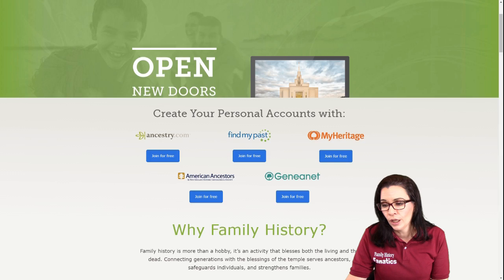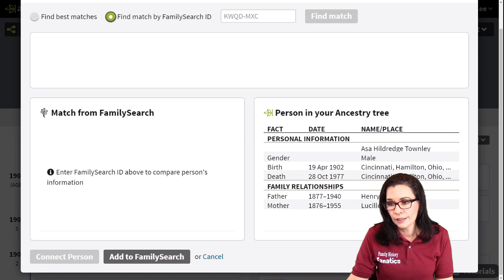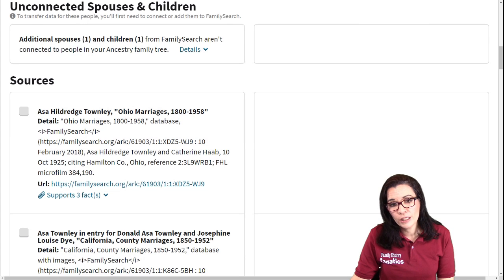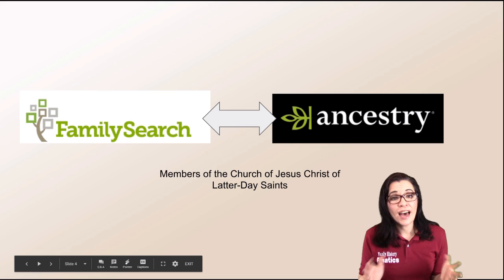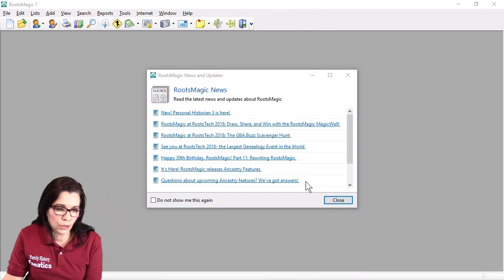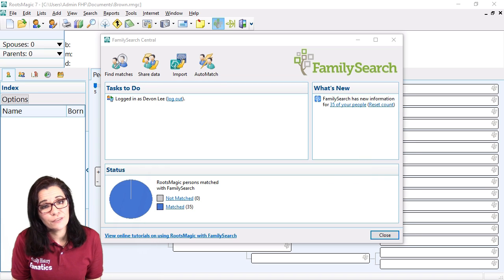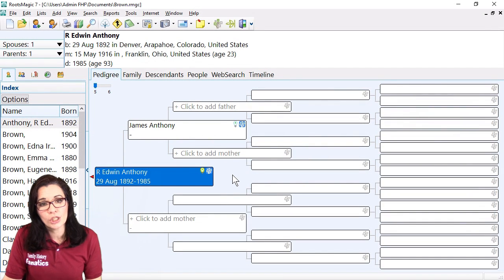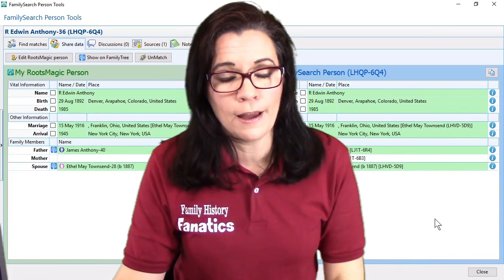How to transfer your family tree data between FamilySearch & Ancestry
How do you transfer information between FamilySearch and Ancestry?  There are two ways. One depends on your membership in the LDS Church. The other uses a RootsMagic or a similar program.

CONTINUE LEARNING

CHAPTERS

00:00 Introduction
06:13 Enter a reason statement
09:27 Using third-party tools to transfer data
10:27 Create a new file
12:28 Transfer RootsMagic to Ancestry. com
12:42 Upload and connect a new tree to Ancestry. com
13:27 Add a new person to RootsMagic
13:46 Why make these changes?
14:01 Using the Ancestry Tree Share